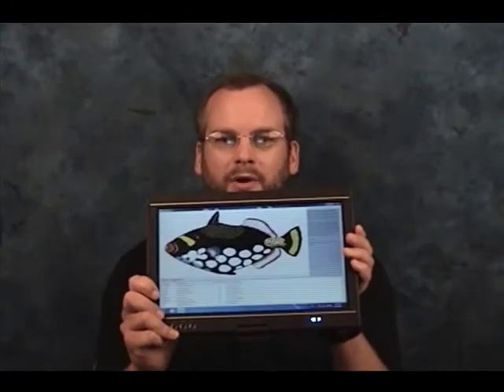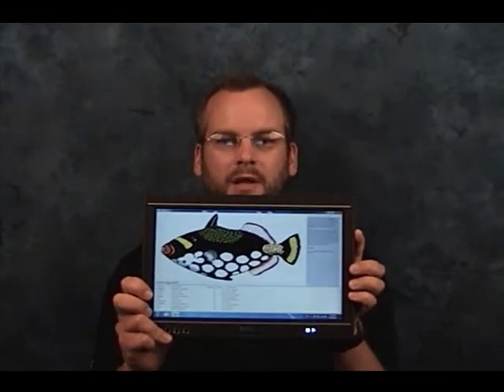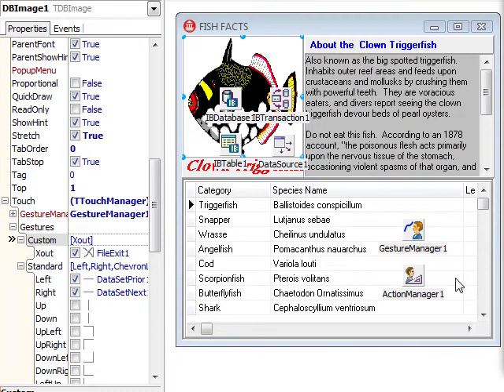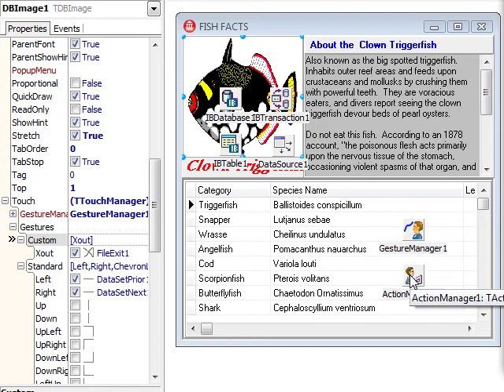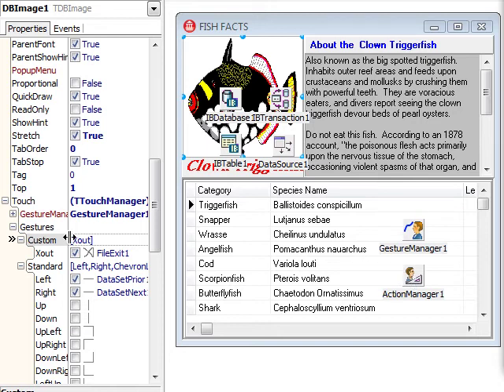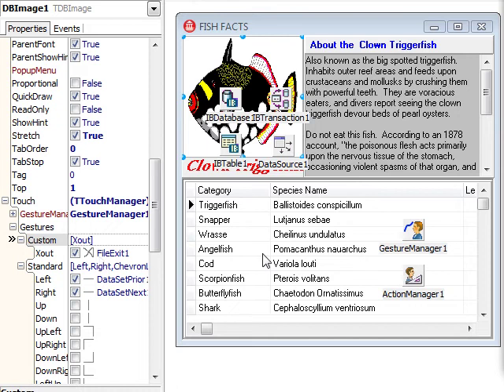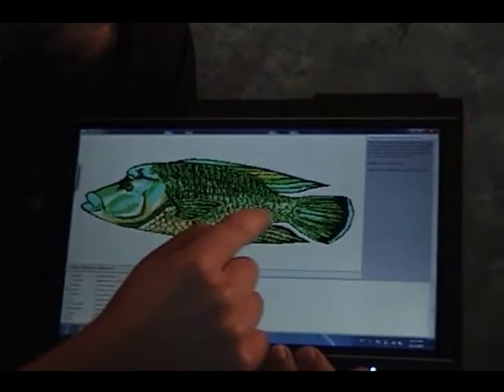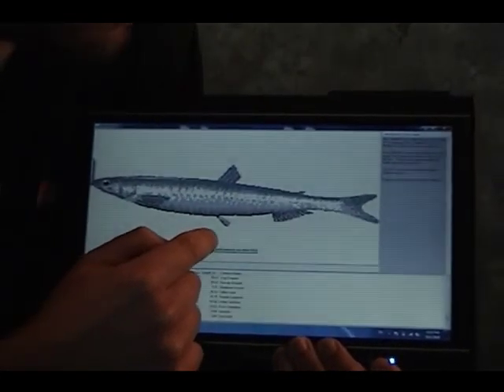Develop Multi Touch Applications using Embarcadero RAD Studio 2010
The flexible touch enabled framework that seamlessly supports multiple versions of Windows including Windows 2000, XP, Vista and Windows 7; and works with a variety of inputs including single and multi touch screens, pen, and mouse.